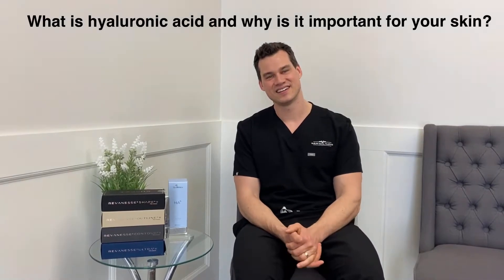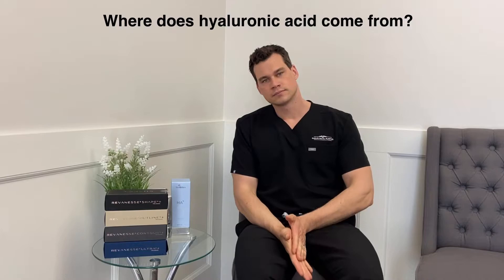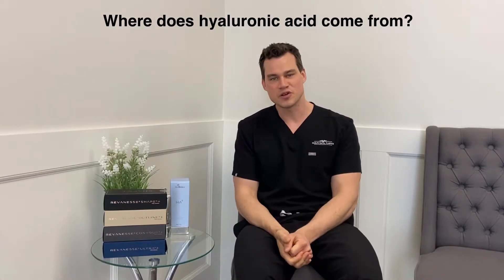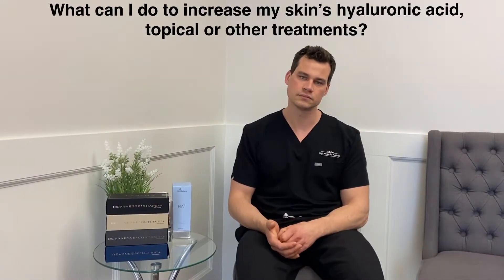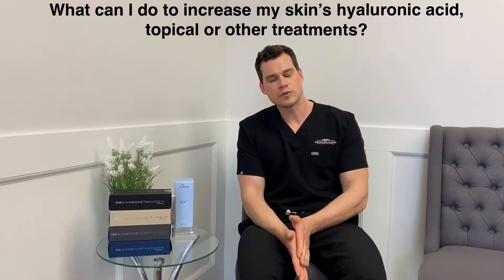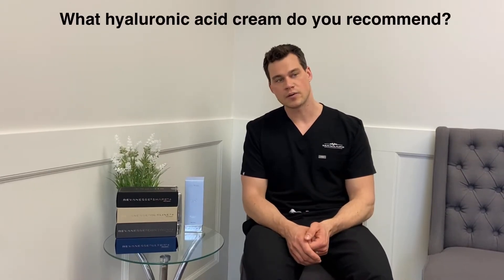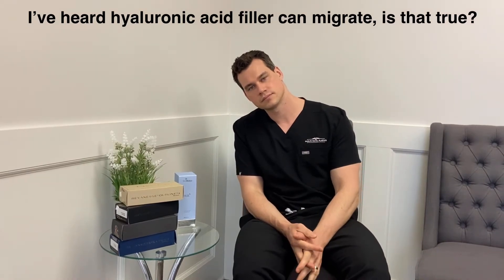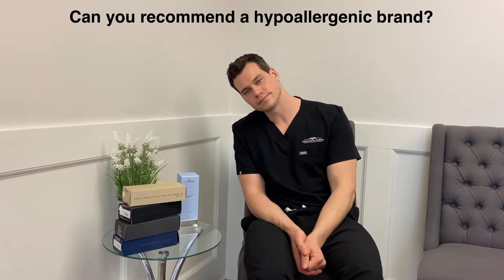Dr. Brace talks Hyaluronic Acid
Continuing our discussion on skin health, today's FACIALPLASTICSFRIDAY will be focusing on Hyaluronic Acid.
Dr. Brace answers the most commonly asked questions surrounding Hyaluronic Acid and what you can be doing in your daily routine to incorporate it.

*CONTEST ALERT*
Dr. Brace might have something up his sleeves for Easter so pay attention 😉
🌐 facialplastics.ca
📍 690 Woolwich St. Suite 2 Guelph, ON